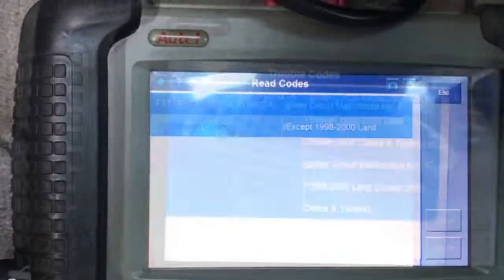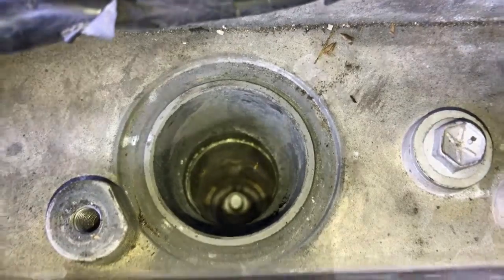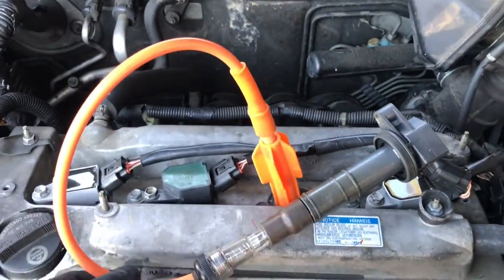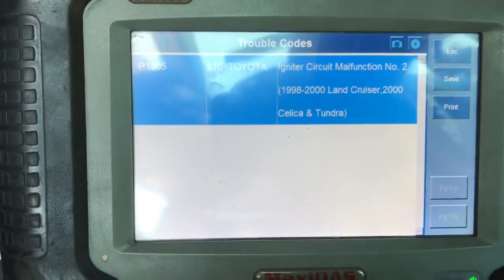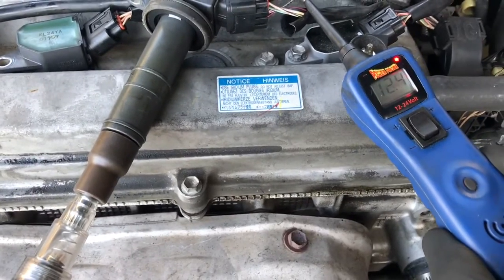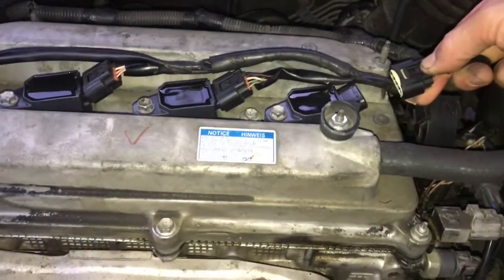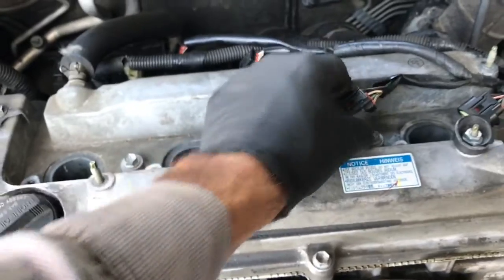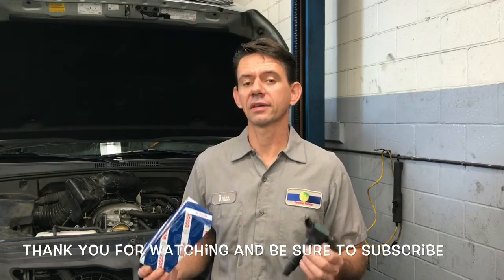Testing Toyota's Four Wire Ignition Coils The Low Tech Way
Brian Eslick from How to Automotive takes you step-by-step through the process of testing Toyota's four wire ignition coils for misfires.